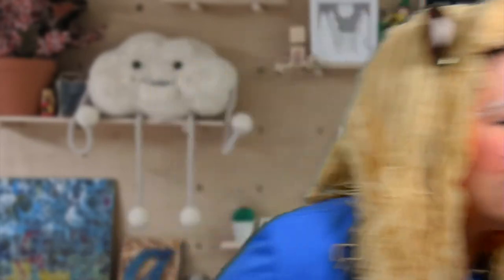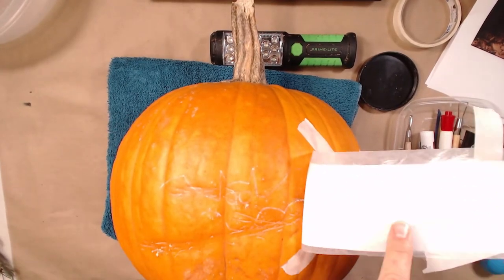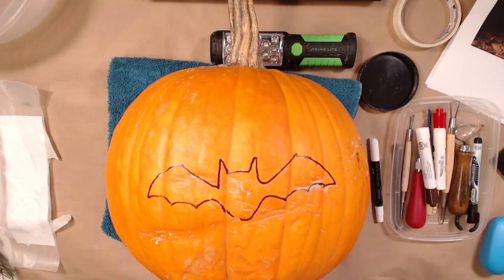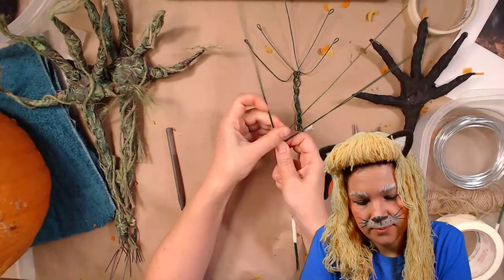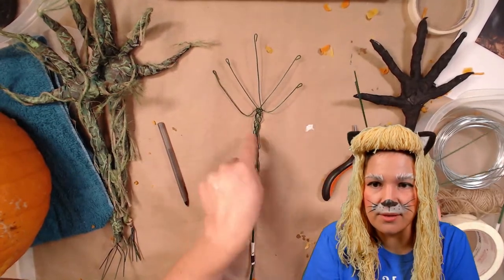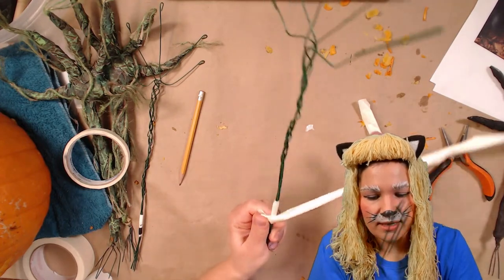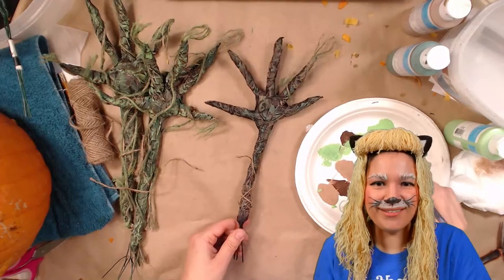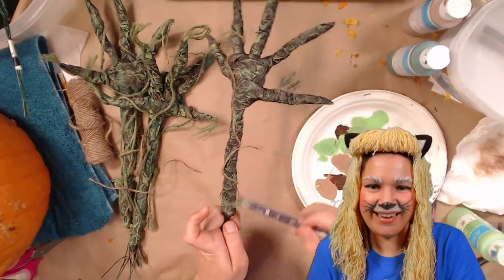Pumpkin Decorating + Posable Vine Arms - Craft Along Live Stream: October 24, 2020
SUPPLIES LIST:
- pumpkin
- carving tools
- table covering
- container for collecting seeds and guts
- steel wire (18 or 20 gauge)
- pliers
- masking tape
- acrylic paint (black, brown, green)
- paint brushes
- hair dryer (optional)
- hot glue
- twine

In this week's show we're sharing our top tips and techniques for pumpkin carving. We'll also show you how to make a set of posable vine-like arms from common craft materials: masking tape, wire, paint, twine and hot glue.

Be sure to share your final creations with us by tagging @mindful_makers on your social media posts, or send us a photo directly